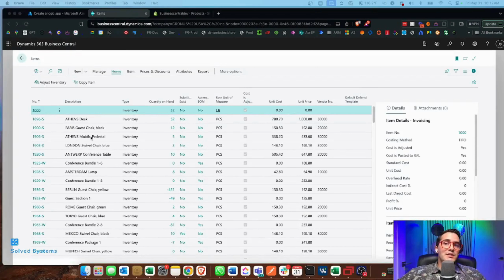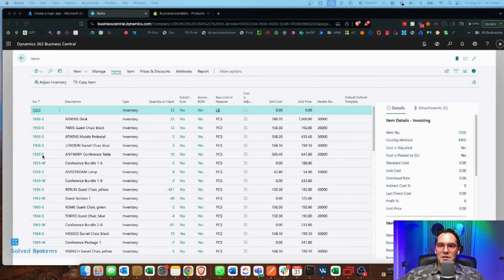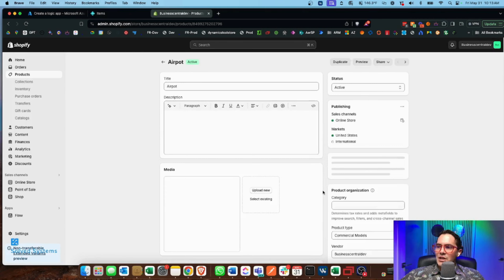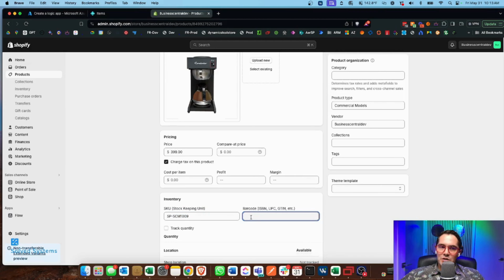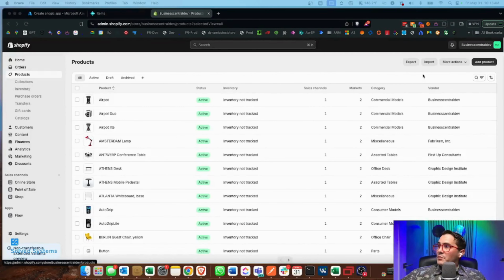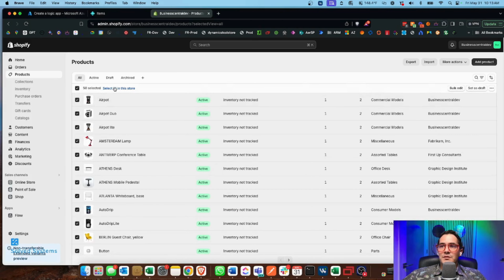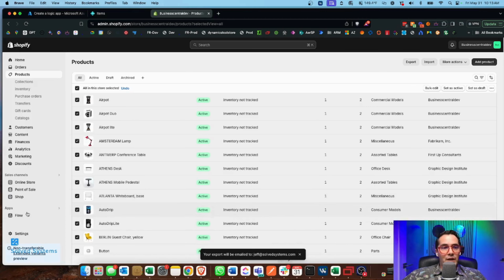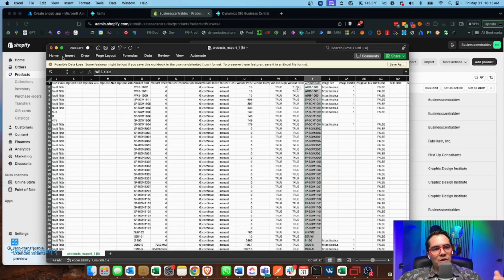🔄 Sync Shopify SKUs with Business Central Item Numbers Easily! 📦✨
In this video, we'll show you how to streamline your Shopify POS operations by syncing Shopify SKUs with Business Central item numbers. This integration ensures that your inventory management is accurate and efficient, reducing errors and improving your overall business workflow.

Watch as we walk through the step-by-step process to make your Shopify POS and Business Central work seamlessly together. Whether you're a small business owner or managing a large retail operation, this guide will help you keep your inventory in check and your sales data consistent.

🔗 Key Topics Covered:

Setting up SKUs in Shopify
Enhancing Shopify POS operations with Business Central integration